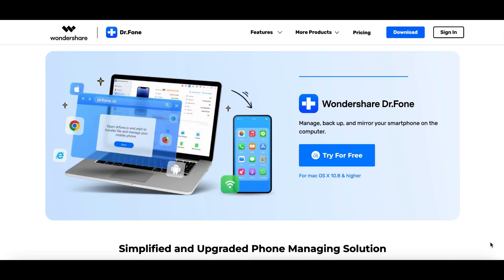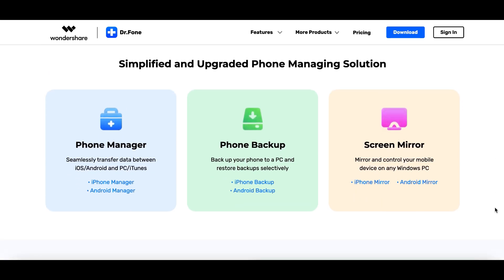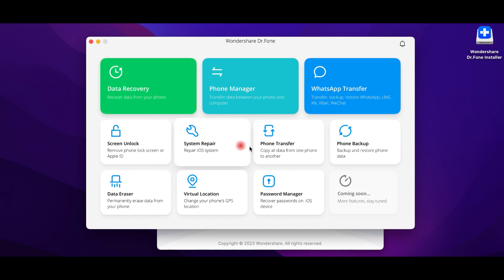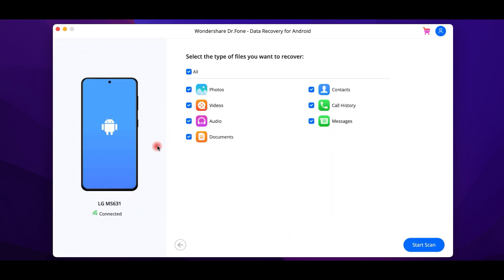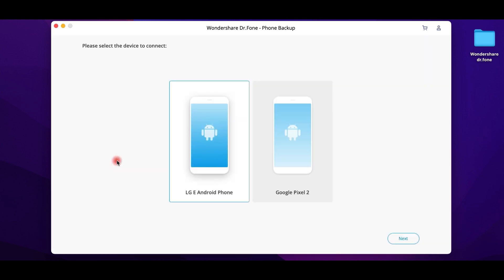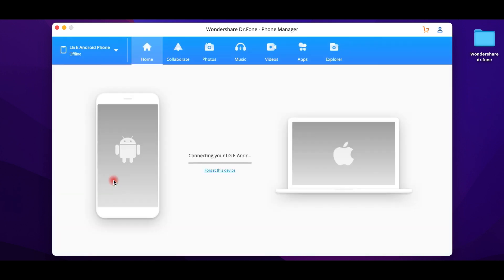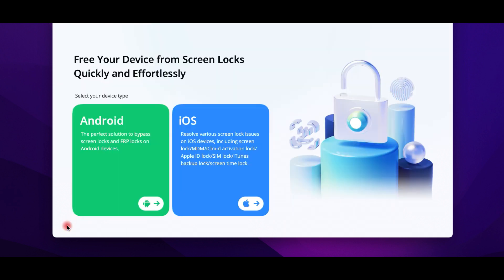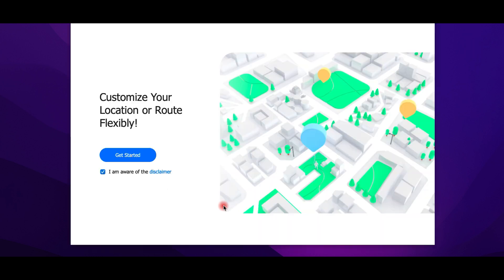WONDERSHARE - DR.FONE | Phone Manager - Back up Data - System Repair | All In One iOS & Android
Must try Toolkit for all phone management solutions, for iOS & Android devices. Go check the link and experience yourself all the benefits of Dr.Fone:

Complete guide to iOS 17 update and discover the advantages of ChatGPT-like Siri upgrade.

American- Greek Medical students studying abroad in Italy.
 Let's study together, support and motivate each other to achieve our goals!!
 We like to change every now and then the time frame of each study session because it stimulates our attention more and makes the study less tiring, so check the title of every video for more info.